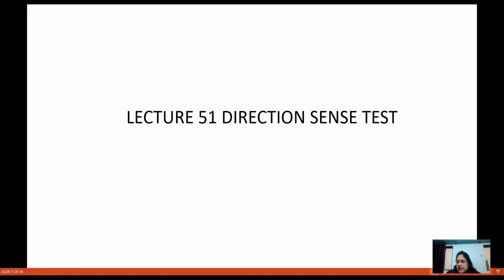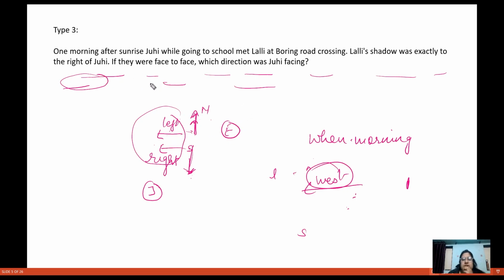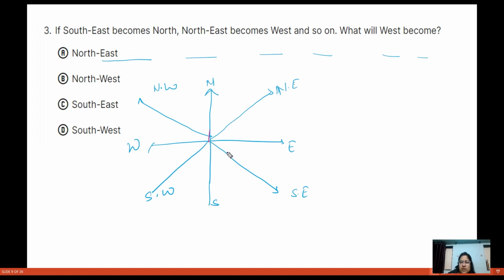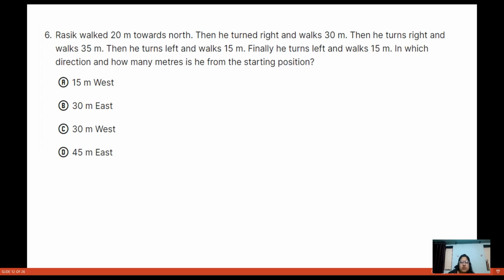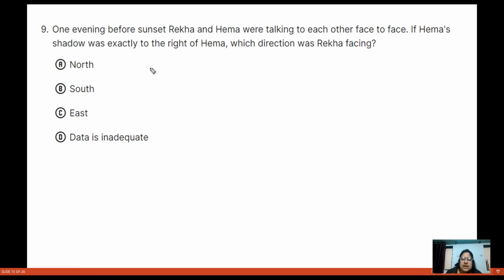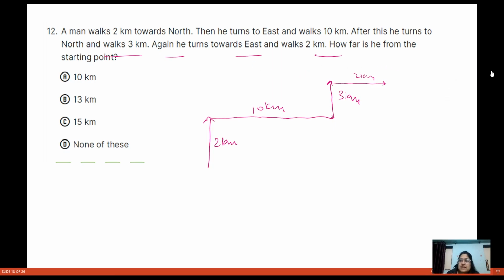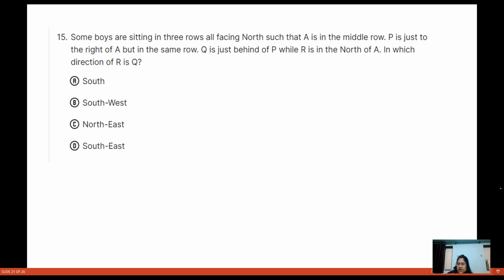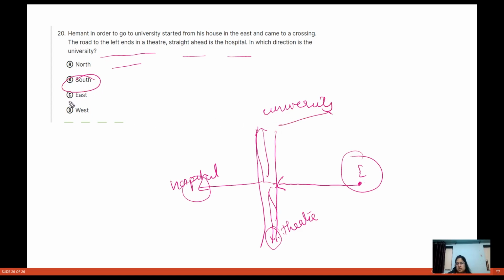L51 | CSAT Foundation Course | Direction Sense | Vyasa IAS